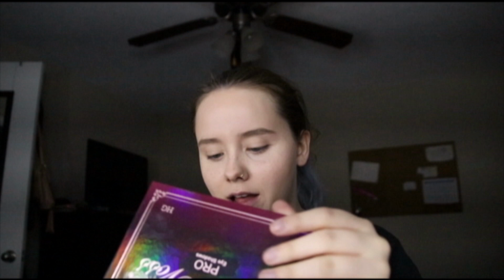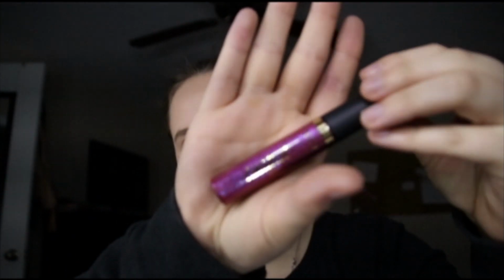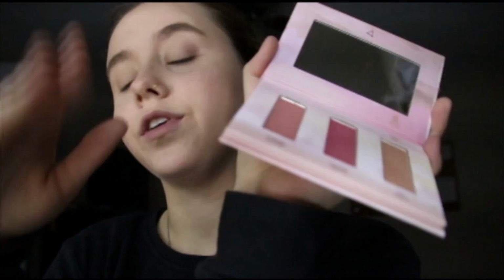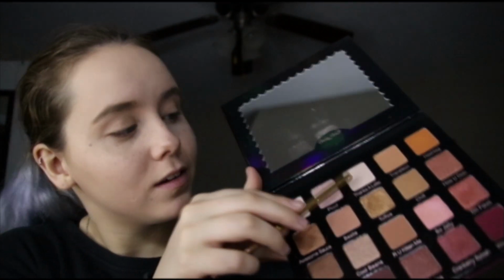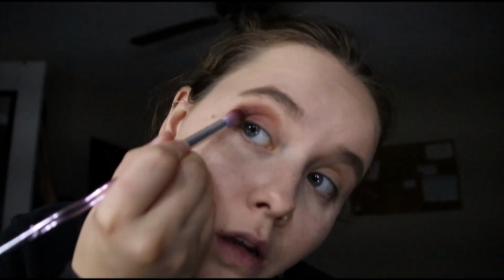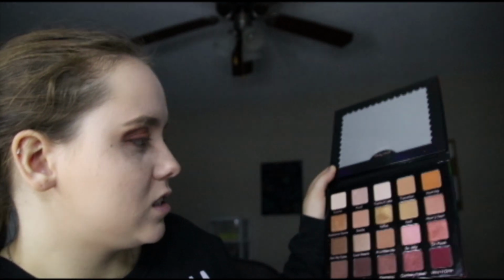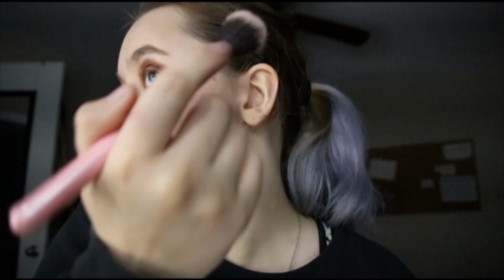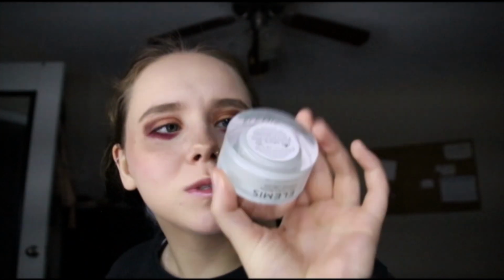My VERY FIRST, First Impression Video!!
I am hoping to put out so much more!